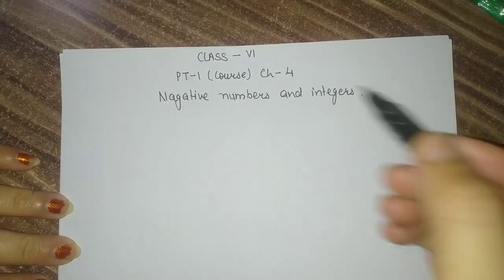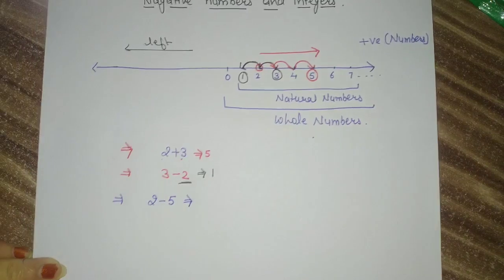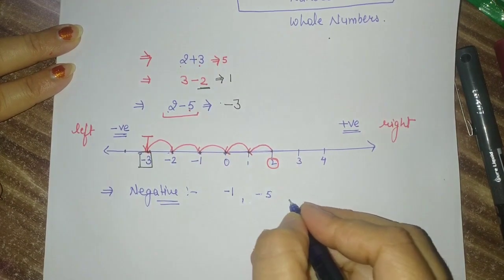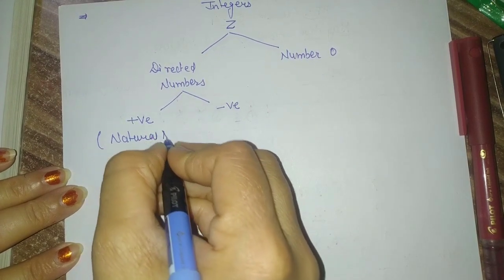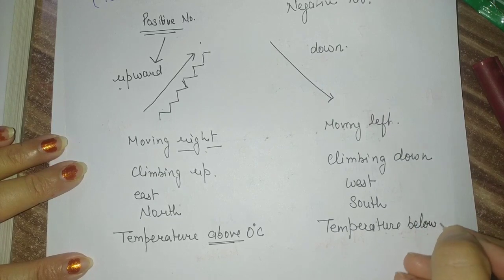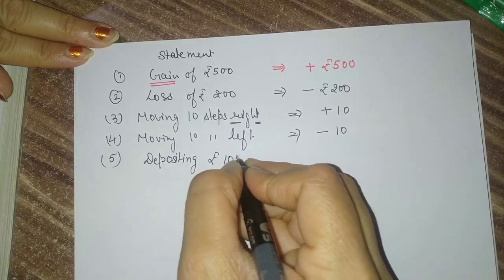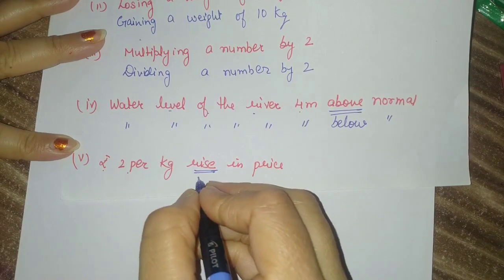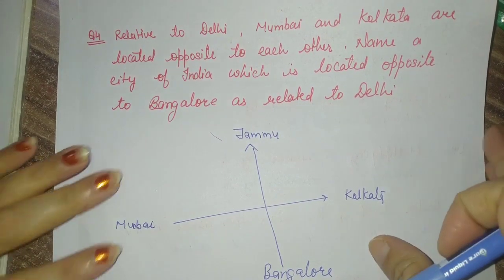Class-VI✓ chapter - 4